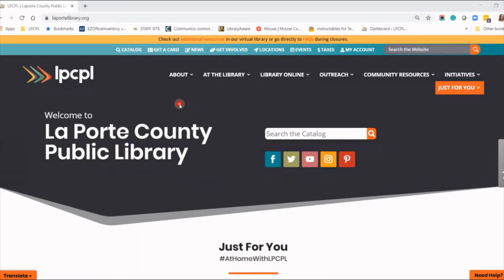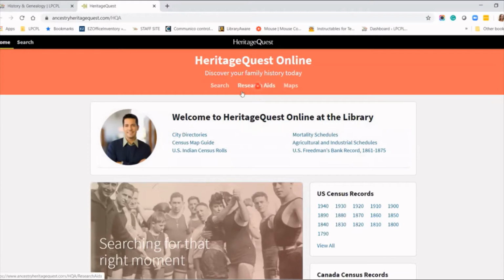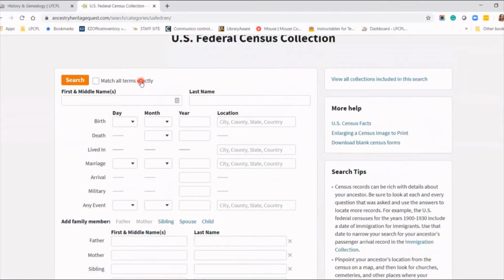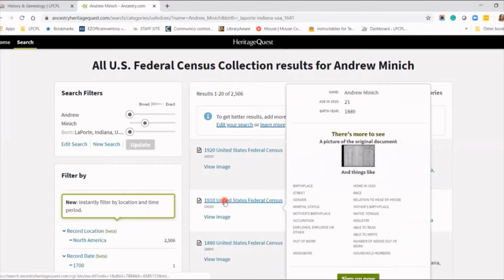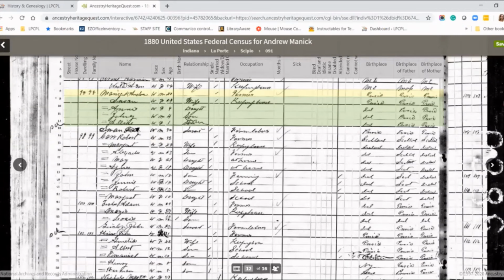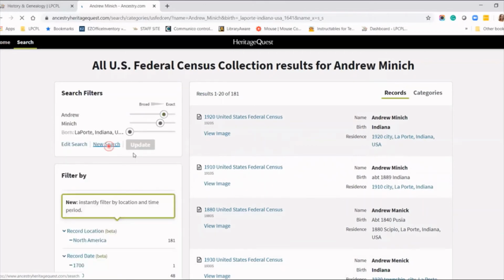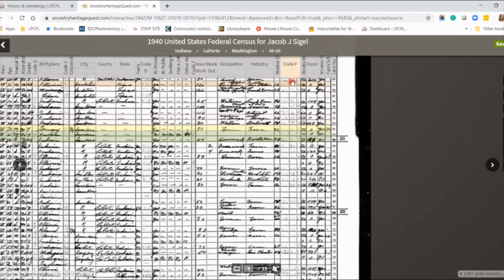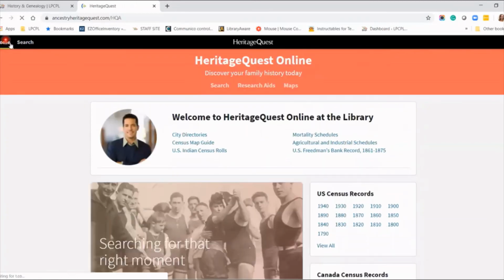6 Tips at 6 - HeritageQuest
Get 6 tips to get started using HeritageQuest from home and research family history. Webinar recorded May 19, 2020.